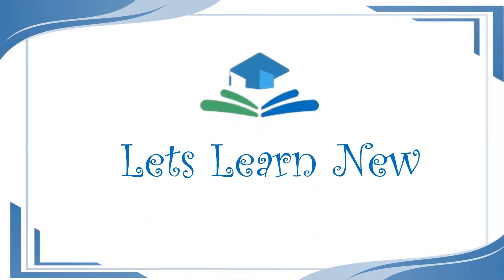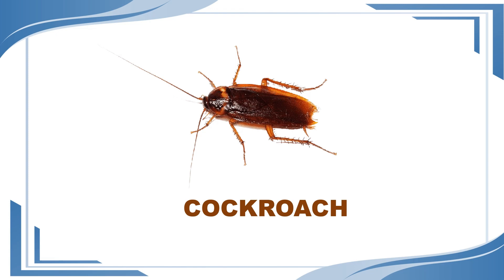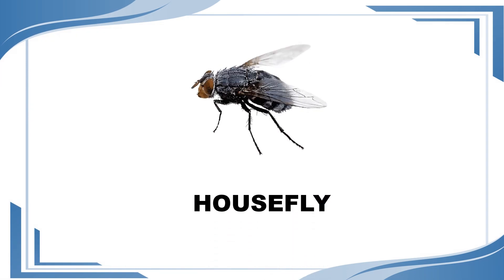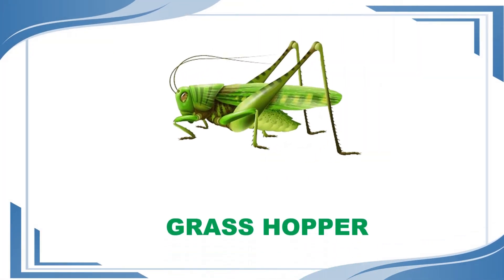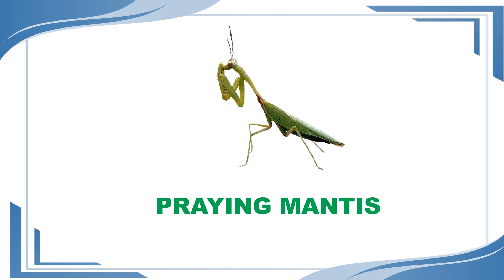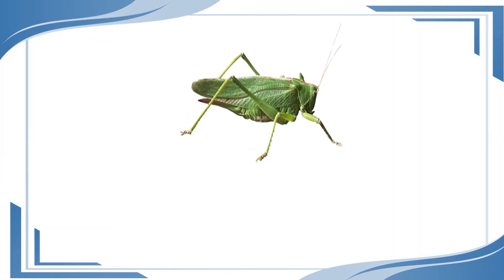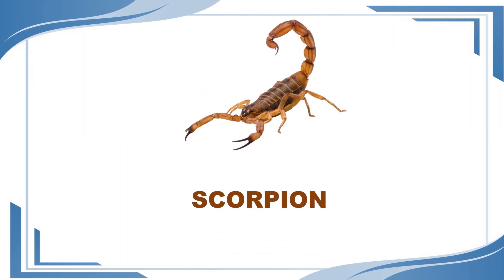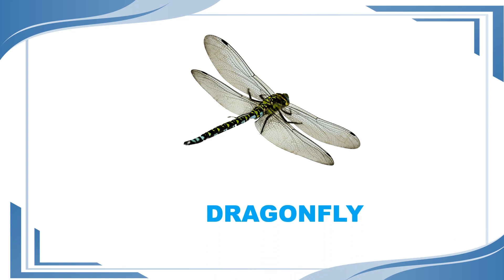Insects Name| Insects Name in English| Insects Name with pictures| Insects Name for kids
In this video you will  learn about Insects